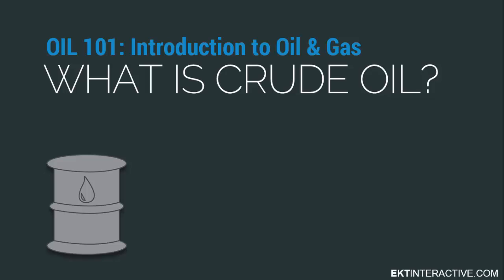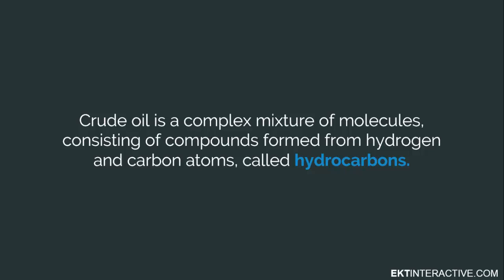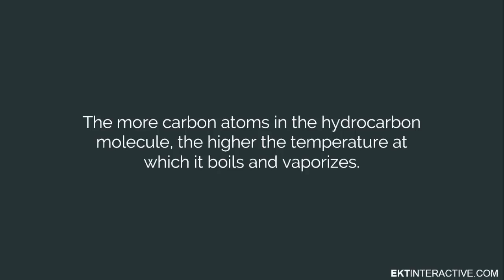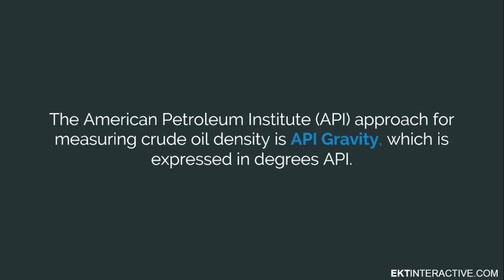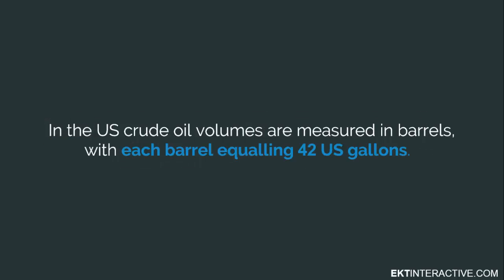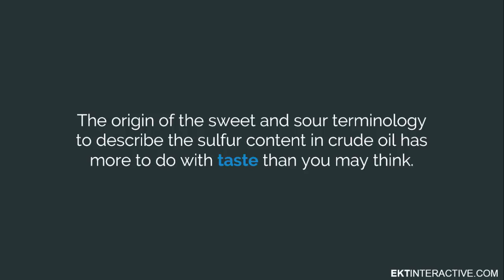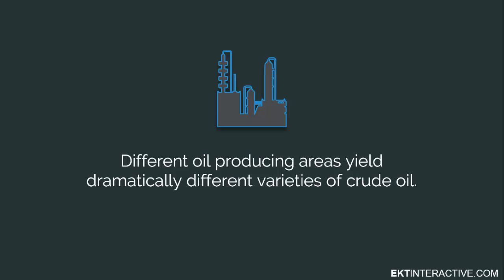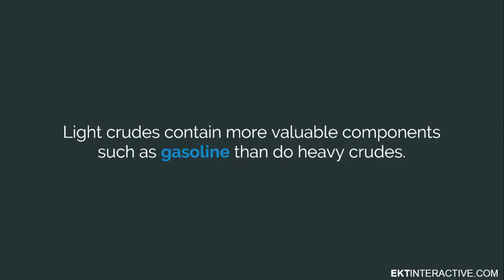What is Crude Oil?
Update 2022:

These Oil 101 videos were our first attempt at creating educational content many years ago.  We have since fully updated our Oil 101 course which now is over 2.5 hours of video content (11 modules averaging 12-15 minutes each).

Within the course, you get access to videos and ebooks as well as assessments at the end of each lesson.  A certificate of completion is offered at the end of the course.

You can find our complete catalogue of oil and gas training courses here:

What Exactly is Crude Oil?

It is important to understand a few basic properties of crude oil, the key raw material processed in a refinery.

Crude oils are not all the same, but rather vary in color, composition, and consistency.  They are generally classified as” light” or “ heavy”, and “sweet” or “sour”.

Unlike water, crude oil is not a chemical compound.  Rather, it is a complex mixture of molecules, consisting of compounds formed from hydrogen and carbon atoms, called “hydrocarbons”.  Just as water boils at 212 degrees Fahrenheit, each of the compounds in crude oil has its own boiling temperature.

In general, the more carbon atoms in the hydrocarbon molecule, the higher the temperature at which it boils and vaporizes.  It is this phenomenon that permits crude oil to be refined into so many different products.